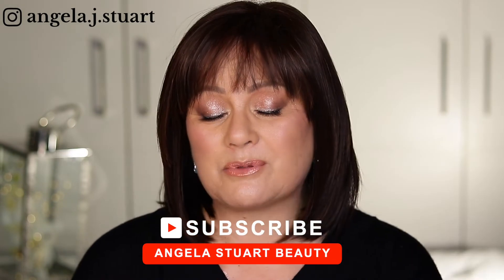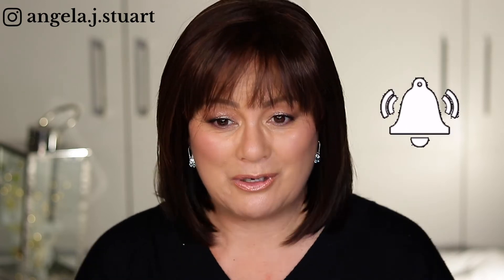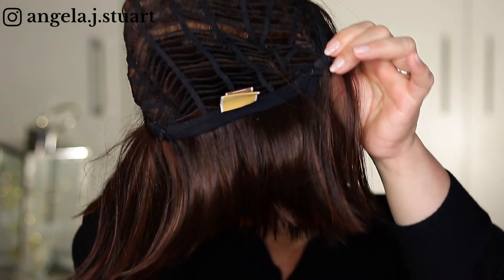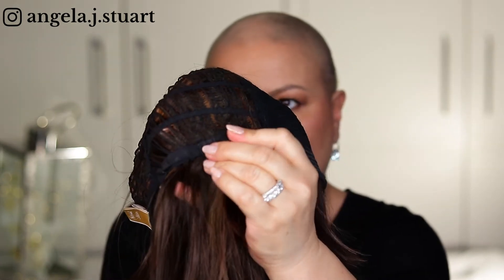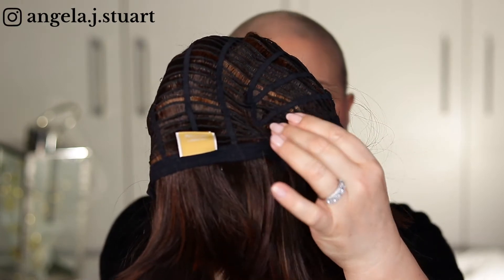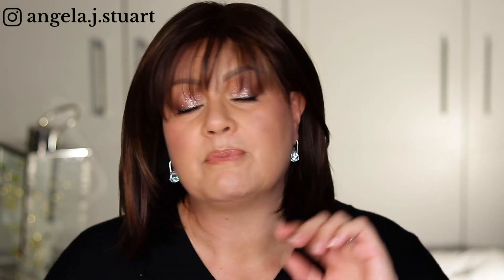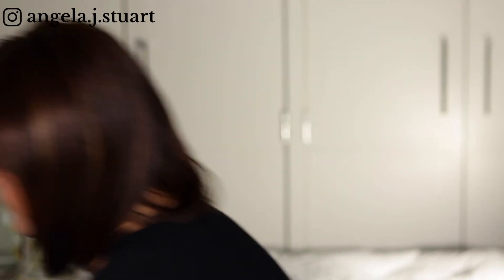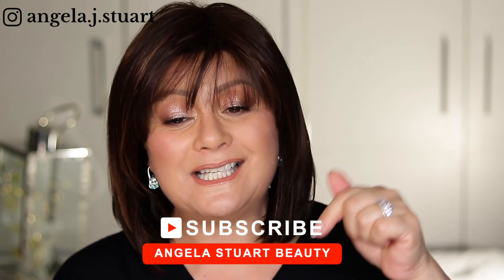Noriko Alva Wig Review - Coffee Latte | Hair loss after chemotherapy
In this video, I share a quick review of the Noriko Alva wig in the colour Coffee Latte.

You may also enjoy the following videos:

Makeup Tips | How To videos for the Beginner | Mature Aging Skin Makeup Tutorials

All products featured were purchased with my own money unless otherwise stated and all opinions expressed are genuine and my own. It does not affect the price of the item or my opinion. I do my best to share where I purchase items or find as similar as I can to a product I have purchased in the past and is no longer available. If you choose to use my links, thank you!

My name is Ange, I am a mature chick from New Zealand and I have created my channel in order to reach out to others who love the world of beauty as much as I do.  My videos are mainly beauty related to makeup, skincare and other aspects of my life that may interest you and all aimed at mature women - women over 50.  As well as loving beauty I am drawn to anything that sparkles, a desire to travel more and I love shoes (a lot).

On this channel, you will find reviews, tutorials with high end and luxury makeup,  tutorials for mature skin, hooded eyes and mature eyes and reviews on skincare for mature skin that offer anti-aging benefits.

Filming Gear

Canon Digital SLR Camera Body [EOS 80D] and EF-S 18-135mm f/3.5-5.6 Image Stabilization USM Lens with 24.2 Megapixel (APS-C) CMOS Sensor and Dual Pixel CMOS AF (Black)
Accessory Bundle

Canon EOS 80D Video Creator Kit with EF-S 18-135mm is USM Lens, Rode Microphone, Power Zoom Adapter, Lexar 64GB U3 Memory Card, LED Light Kit and Accessory Bundle